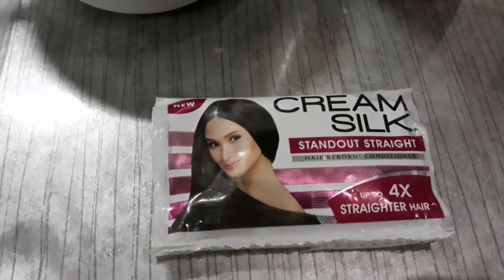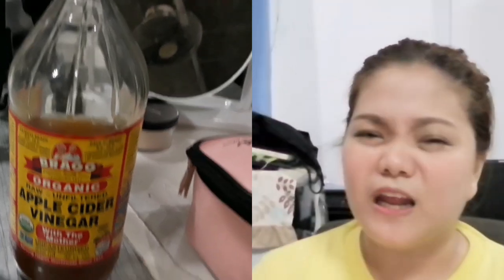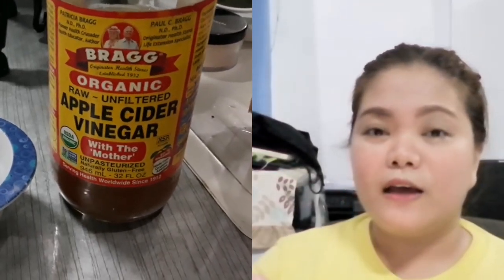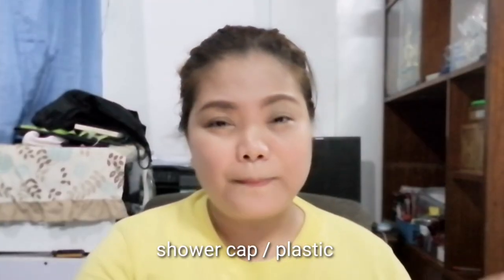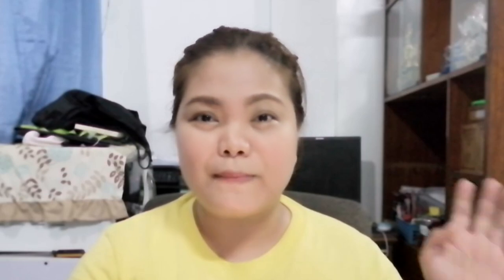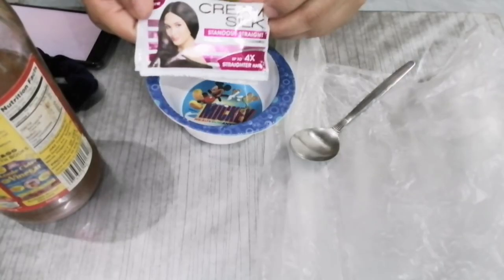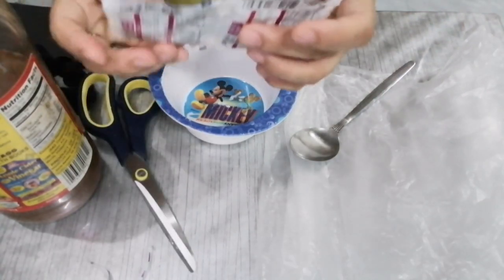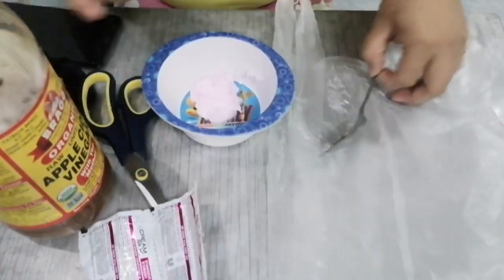Conditioner+Suka=ConSuka Review + Night Skin Care Routine | MG Discovery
Name: Marry Grace I. Del Rosario
Address: Blk.2 Lot 6 Villa Alicia-I Bagumbong Caloocan City 1421